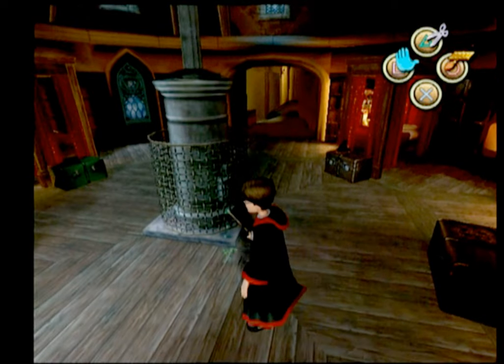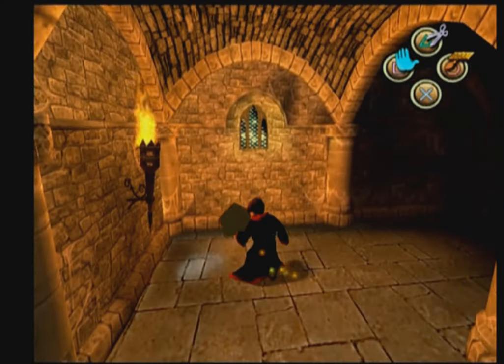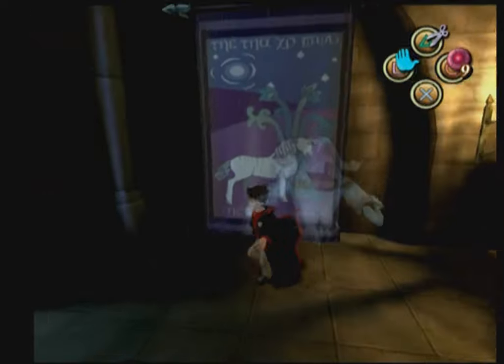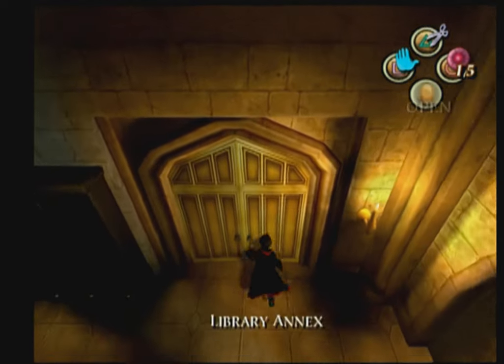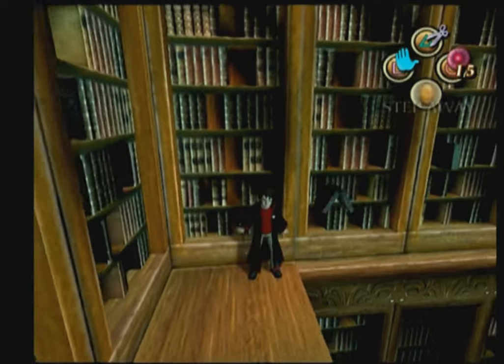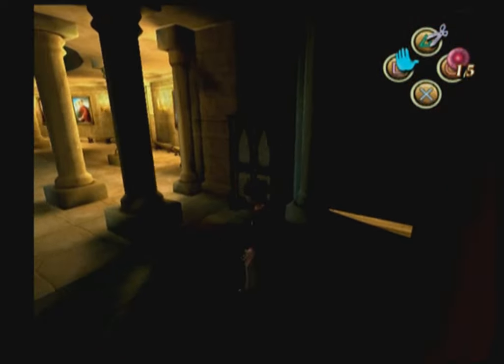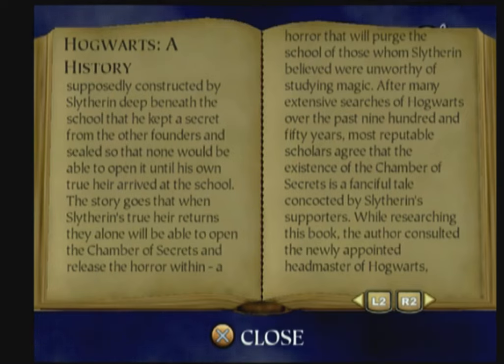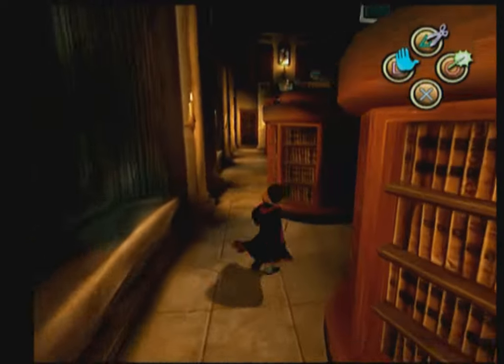Hogwarts A History | Library Annex - (8) Let's Play Harry Potter and the Chamber of Secrets [PS2]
Hermione asks Harry to risk expulsion again by sneaking into the library annex to find an important book, Hogwarts A History. This Let's Play of Harry Potter and the Chamber of Secrets is retrospective and on PS2 and includes the collection of all 101 wizard cards. 👇🏻👇🏻👇🏻 [LINKS BELOW]

Harry Potter and the Chamber of Secrets is an action-adventure video game published by Electronic Arts in 2002 based on J.K. Rowling's novel and the film adaption of the same name. Gameplay allows the player to explore the Hogwarts castle and grounds, take classes and learn spells, and encounter events that tie into the storyline of the second book. There are slight differences between the PS2, Xbox and GameCube versions of the game.

Liara is a 30-something girl gamer who loves immersive video games. Her channel focuses on retrospective playthroughs of story-driven games that are well loved. She strives to provide the fullest playthroughs possible, including all story-related dlc and a few secrets you may not have seen before.This Let's Play of Harry Potter and the Chamber of Secrets is retrospective and on PS2. It includes all side quests: gnome throwing, broom racing, and lost item finding from the notice board in the Gryffindor common room.